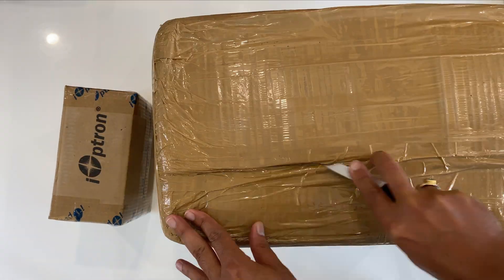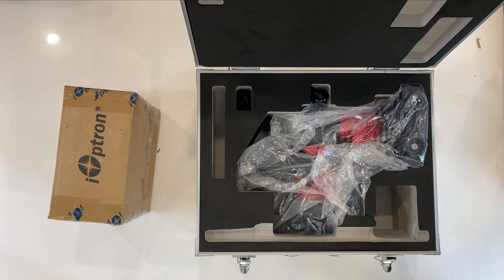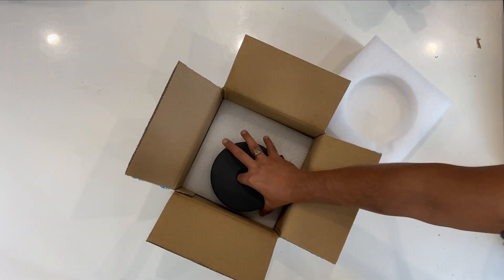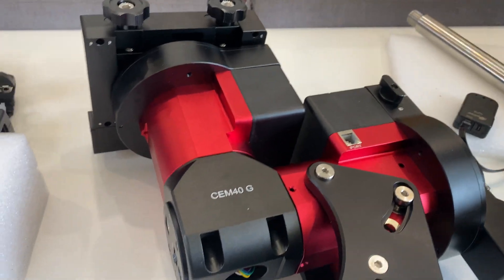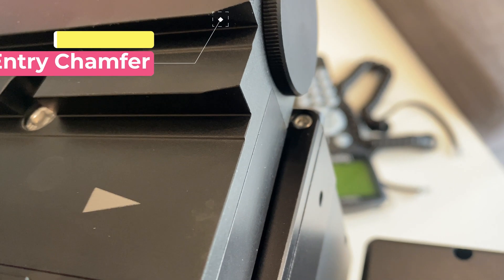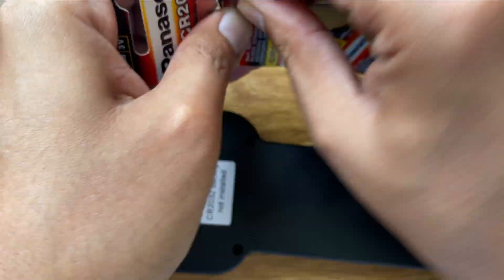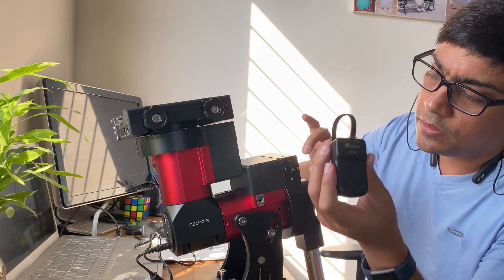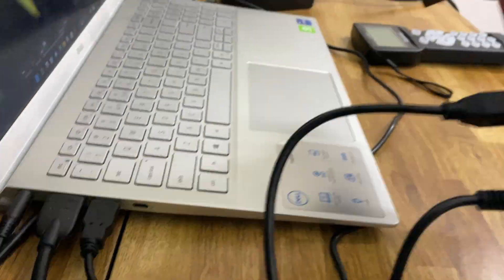iOptron CEM 40G Unboxing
This is a Video on Unboxing of iOptron CEM 40G Equatorial Mount.
Equatorial Mounts are devices used to negate the rotation of Earth and freeze the target celestial object in the field of view, making long exposure photography possible.
iOptron is maker of precession Equatorial Goto Mounts, their range covers entry level to Observatory grade mounts like CEM120.

CEM 40G comes with an inbuilt Autoguiding Scope and camera as well as a Polar scope camera for polar alignment using iOptron Software.
I Plan to use this mount for astrophotography with an apochromatic refractor telescope.

I have tried to give a glimpse of initial setup, bench test and slew function with hand controller and laptop.

You can directly skip to the following sections in the video:
Intro: (0:00)
Unboxing: (0:19)
Close-ups view: (2:28)
iGuider: (3:48)
BOX contents: (4:32)
Slew HC: (4:58)
Hand Controller Battery: (5:13)
Setup: (6:15)
Slew Laptop: (7:45)
Concluding Remarks: (3:25)

The video is shot using iPhone 11 in 4K.